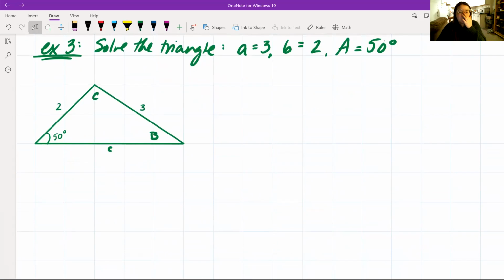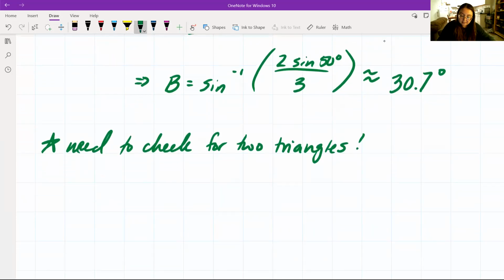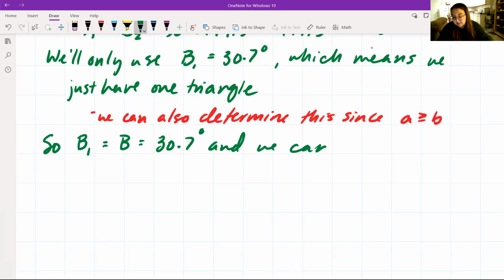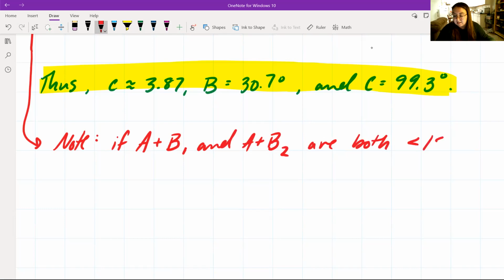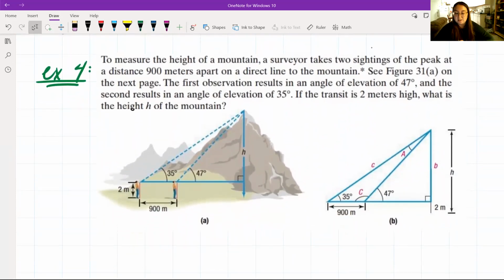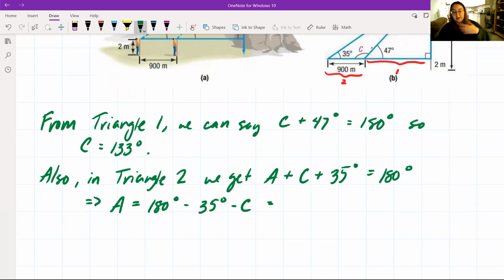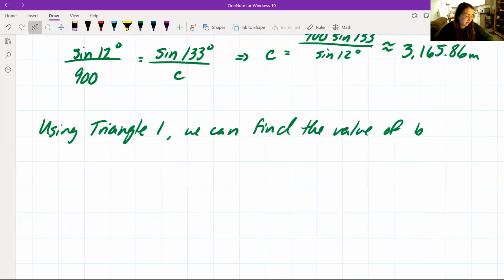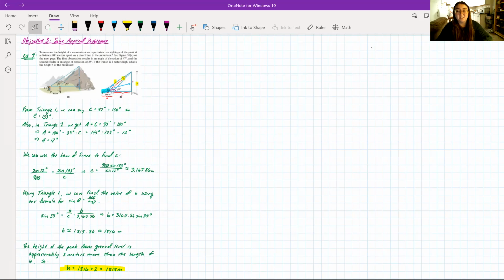M127 - Section 8.2 pt.II